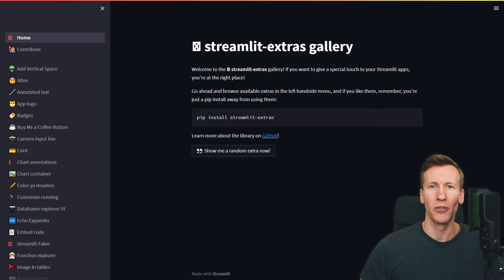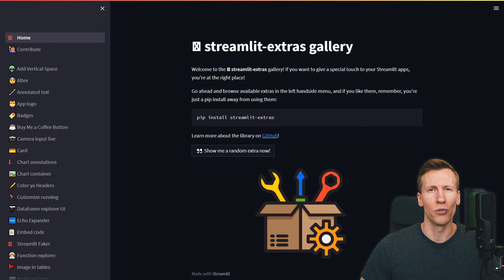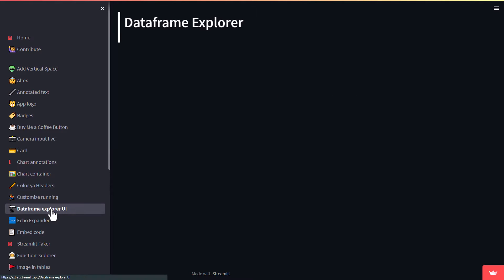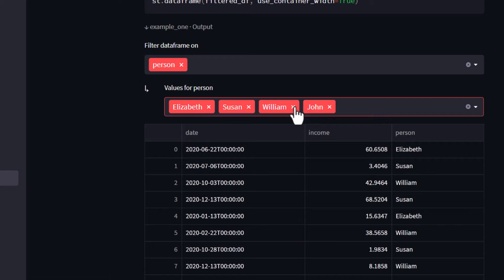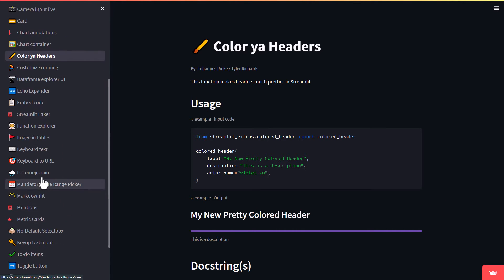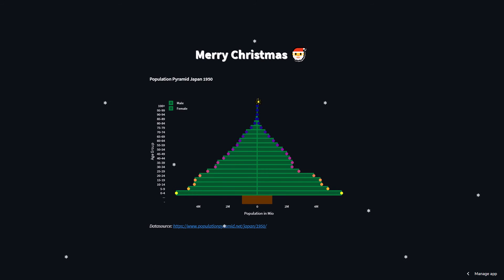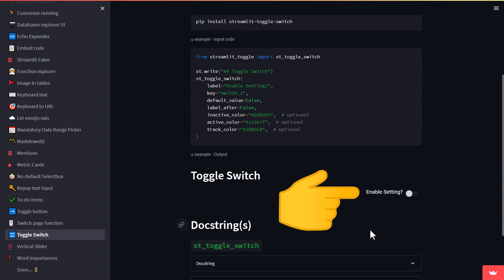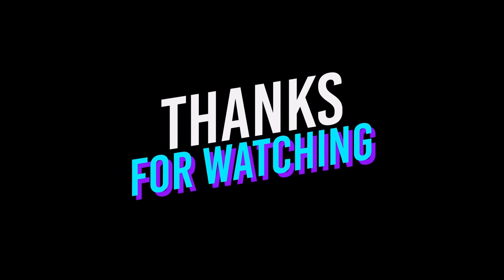Streamlit features you didn't know existed...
𝗗𝗘𝗦𝗖𝗥𝗜𝗣𝗧𝗜𝗢𝗡
In this video, I'll be introducing some lesser-known features of the Streamlit library. Specifically, I'll be discussing the "streamlit-extras" package, which is a collection of custom components that can help you enhance your Streamlit apps. I'll be showing you five of my personal favorites, including the "dataframe_explorer," which allows you to easily filter and explore pandas dataframes within your app, and the "colored_header" function, which adds a colored header to your app. I'll also be talking about the "emoji_rain," "switch-page," and "toggle_switch" functions, which add fun and helpful features to your app.